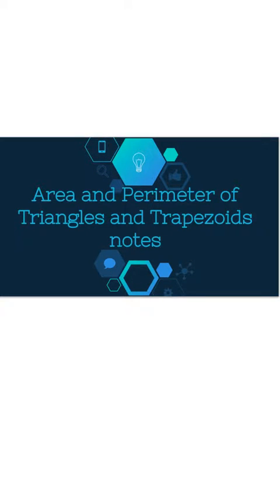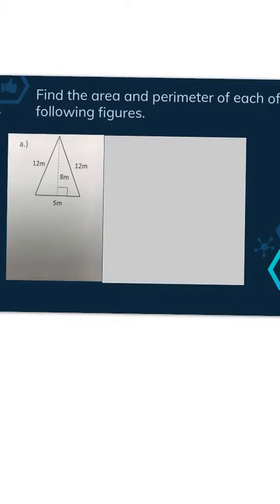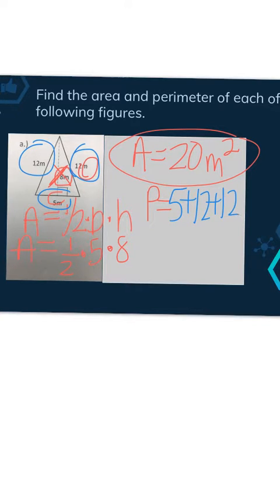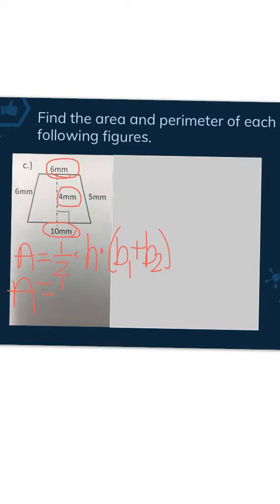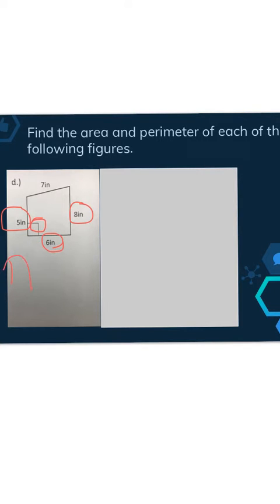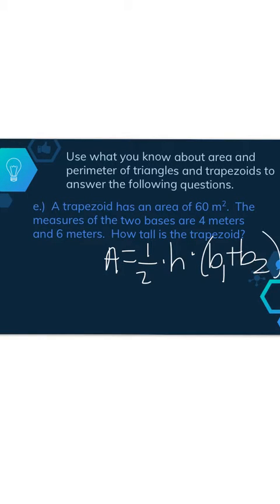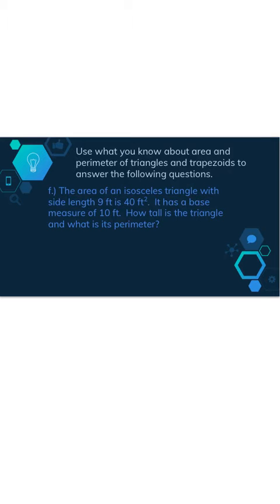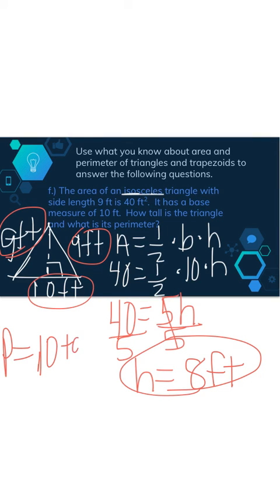Area and Perimeter of Triangles and Trapezoids notes